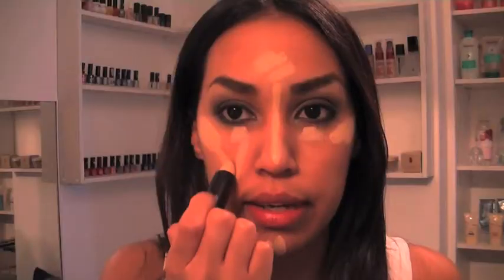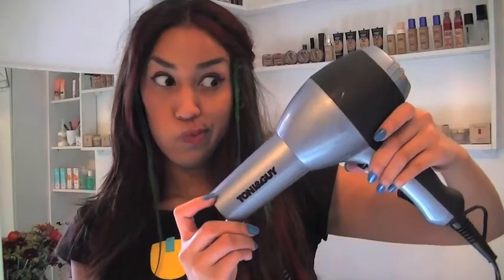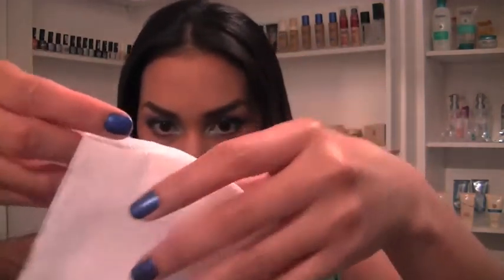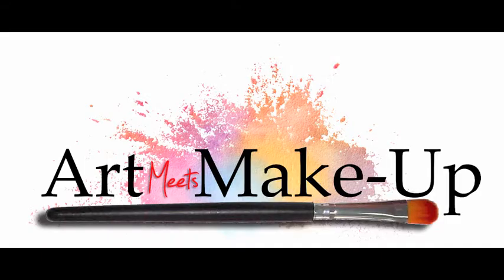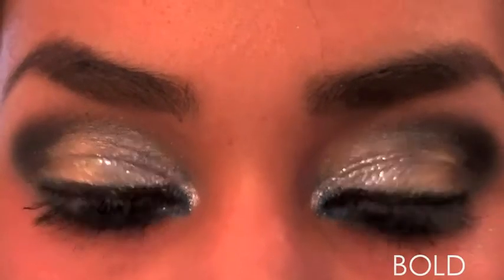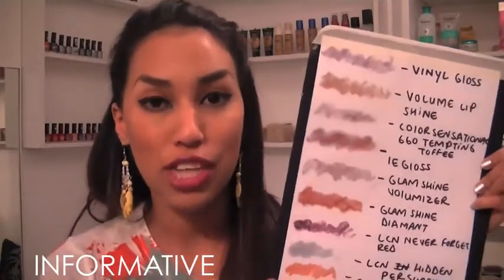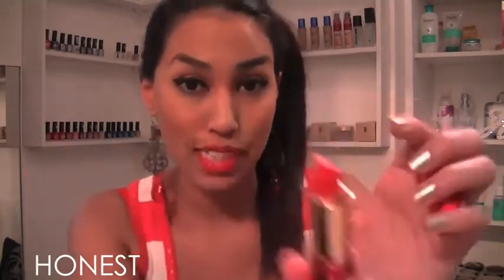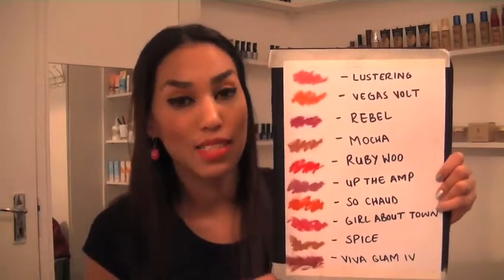Art meets Makeup Season 1 Bloopers!!! with Sharfaa Kassiem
A sneak peek into Art meets Makeup Season 2 and EPIC Bloopers from Art meets Makeup Season 1